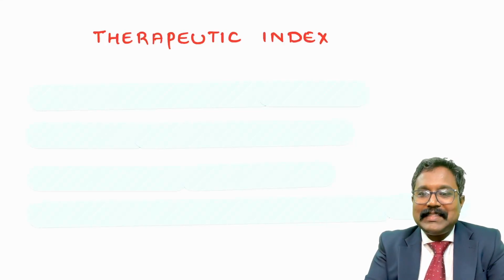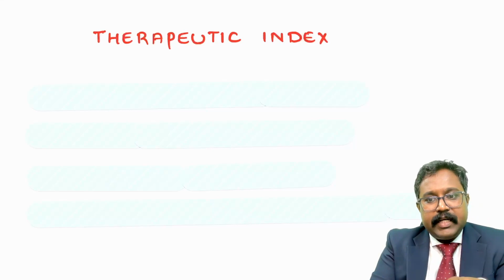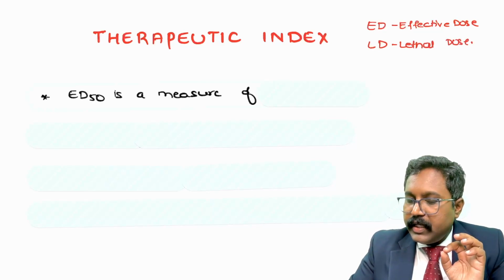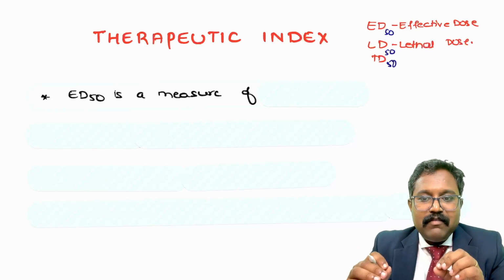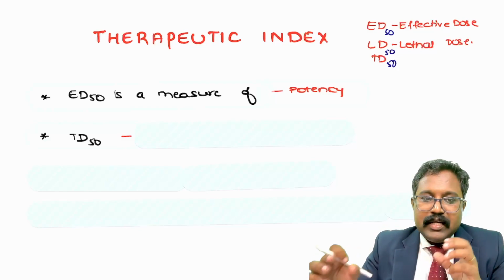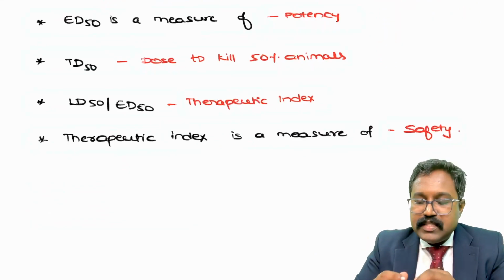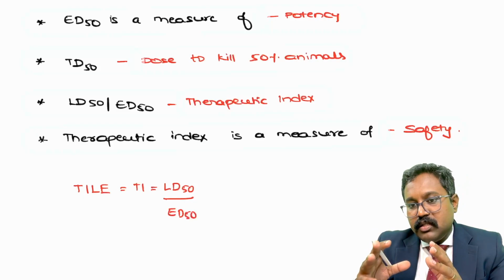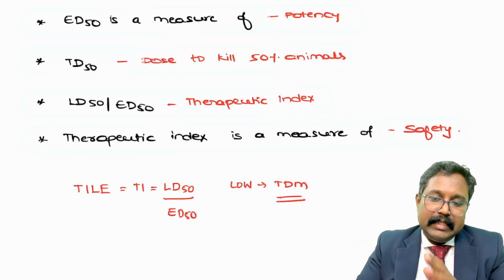Therapeutic Index (Made Easy) - Best Safety Guide in Pharmacology | Clinical Importance